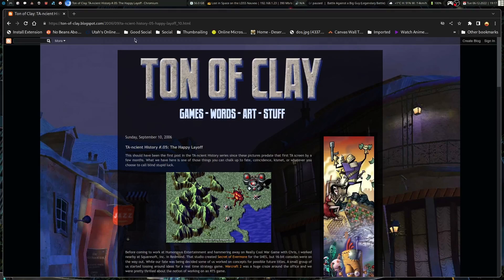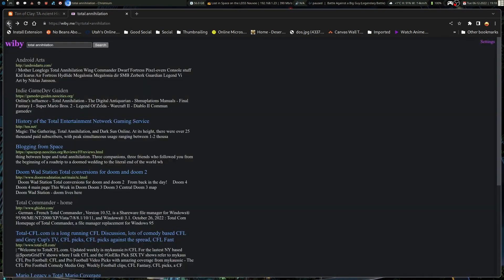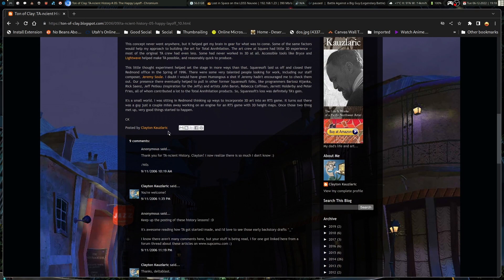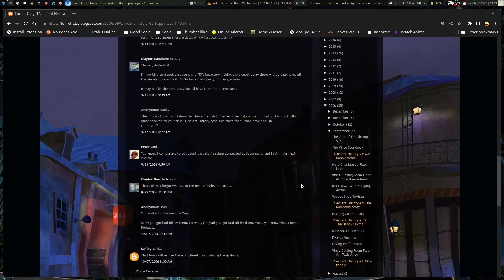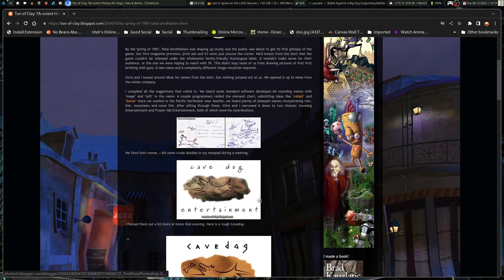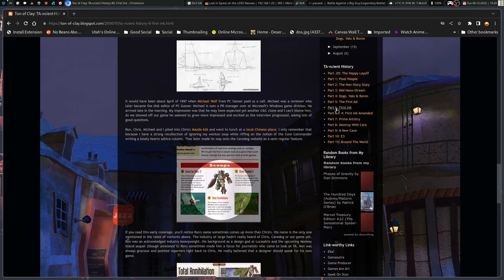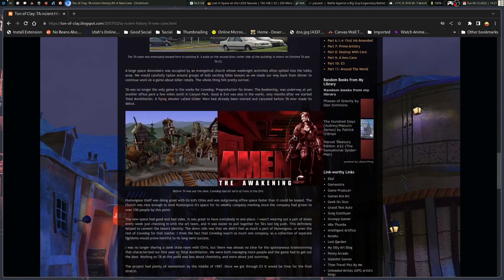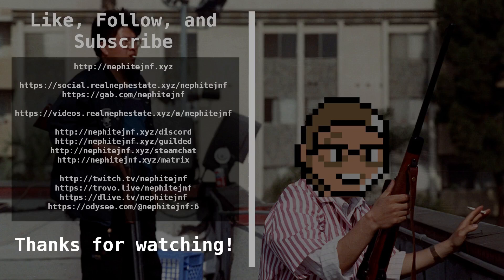Just a Bit of History on a Totally Underrated Game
Total Annihilation is sometimes underrated or just not known about. Over shadowed by Starcraft and other games, this one was an anomaly of 90s RTS games. This one broke the mold in many ways and has many spiritual successors that live today. It still has a vibrant community, but this one covers a discovery I made, serendipitously, about the hstory of its art.